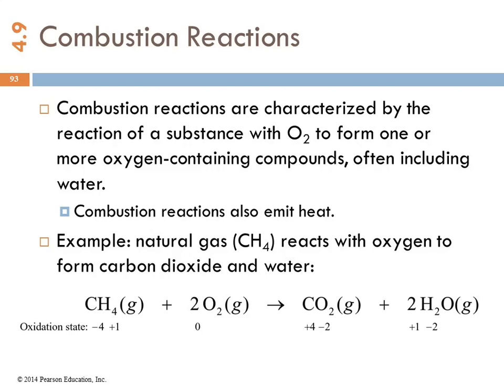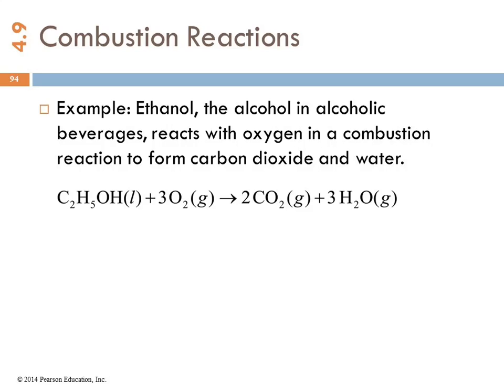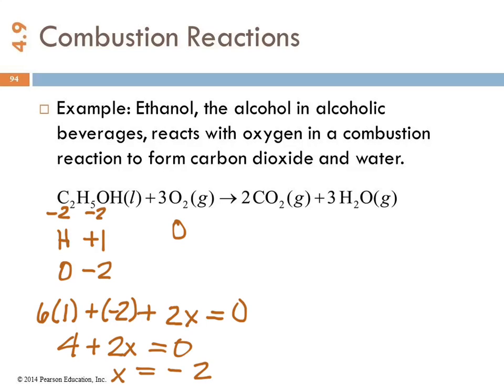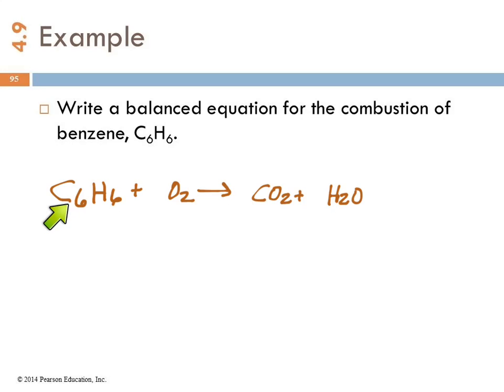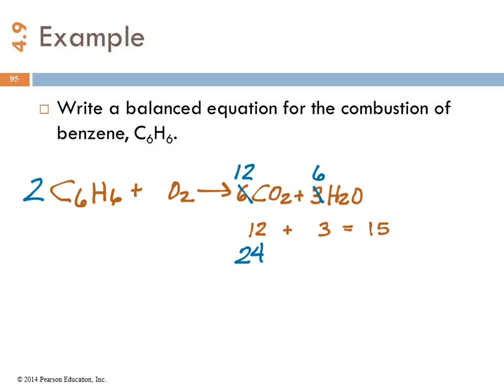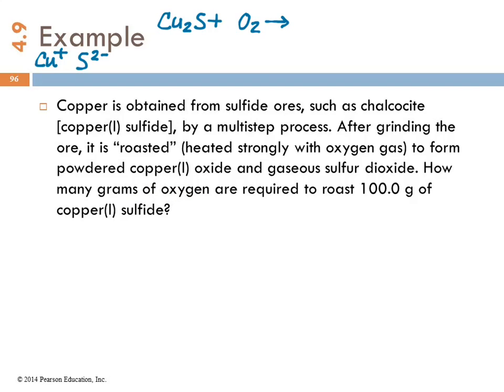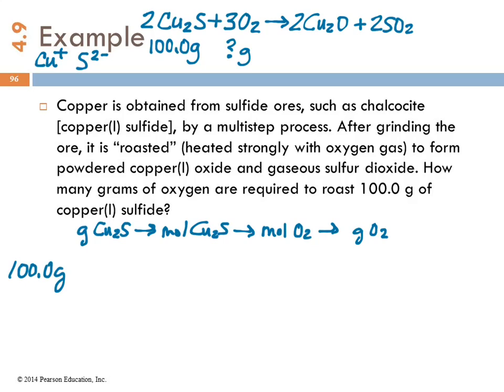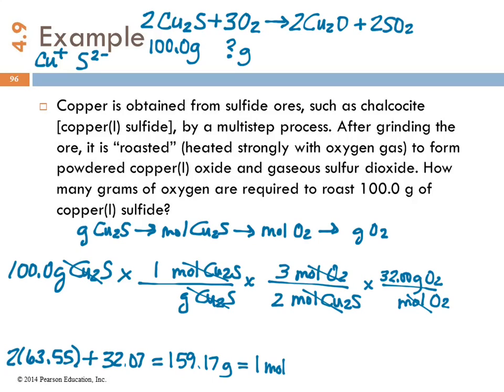1A 4.9 part 2